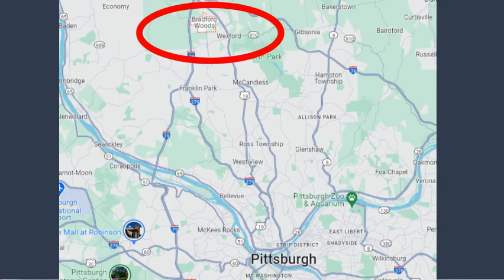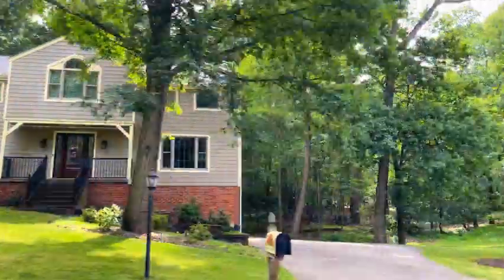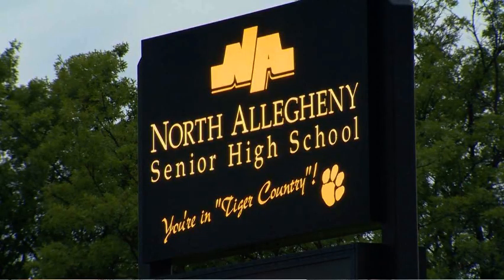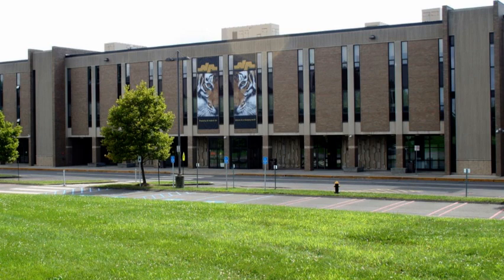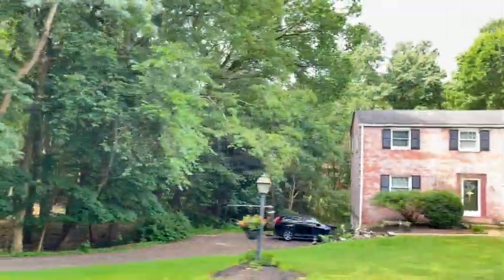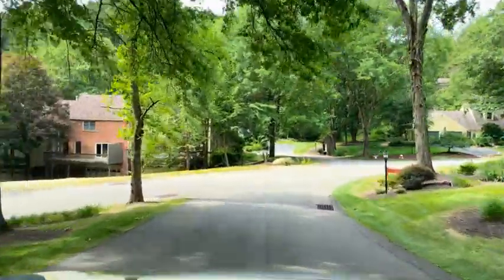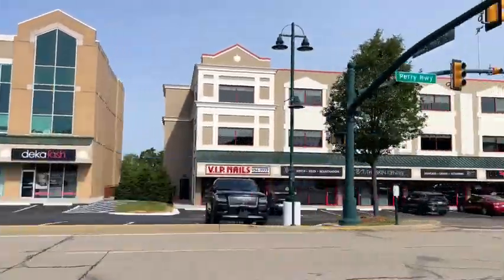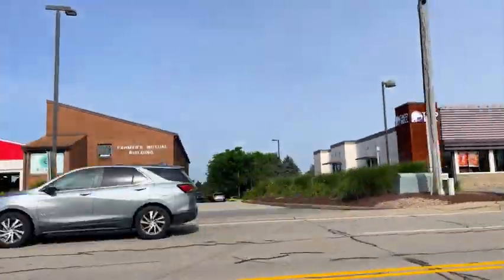Best Pittsburgh Suburbs - Bradford Woods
Curious to learn about the best suburbs in Pittsburgh? Today I'm taking you on a tour of Bradford Woods. This neighborhood started out as a summer getaway spot, so there are plenty of mature trees and no two houses look the same. Residents attend the North Allegheny School District, and it's just a short drive to all of the local shopping and dining.

00:00 Intro
00:22 Location - Bradford Woods
00:44 Driving tour
01:09 History of Bradford Woods
02:04 Demographics of Bradford Woods
02:56 North Allegheny School District
04:22 Townhouses in Bradford Woods
05:01 Continued driving tour
06:42 Shopping and dining in the area
08:52 Ending

1500 Oxford Drive Suite 300